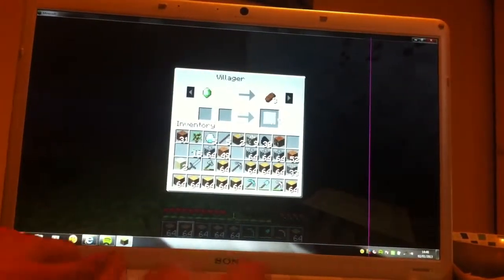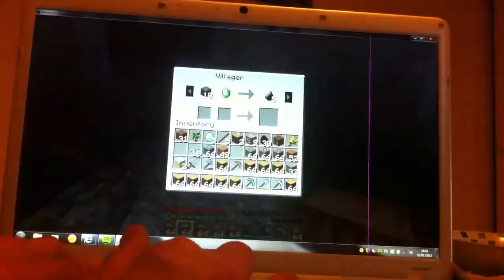Minecraft pc part 3 pretty cool